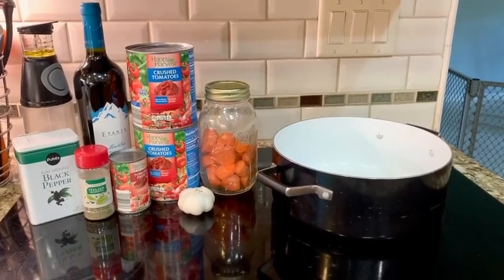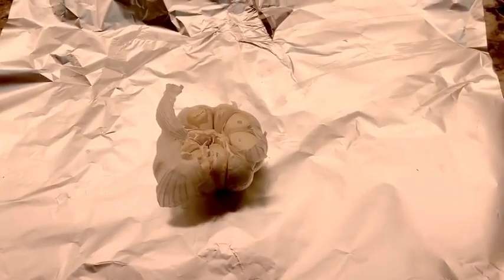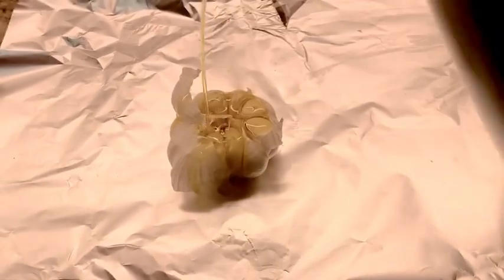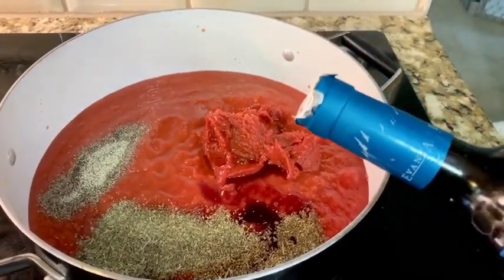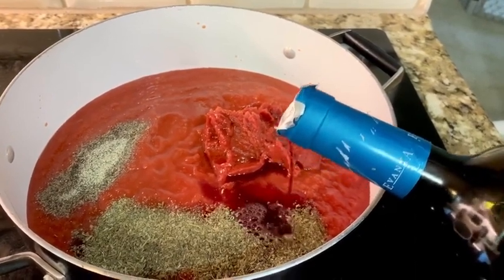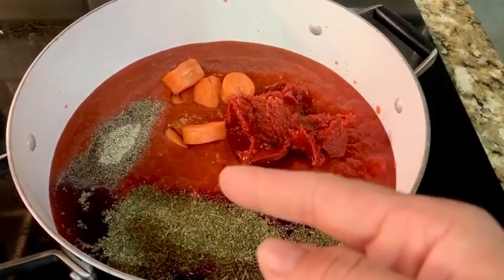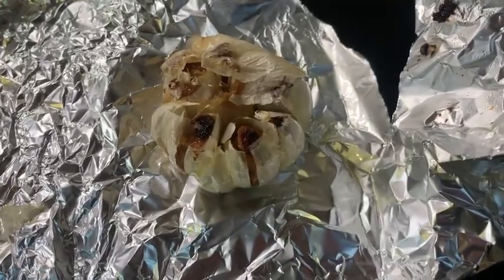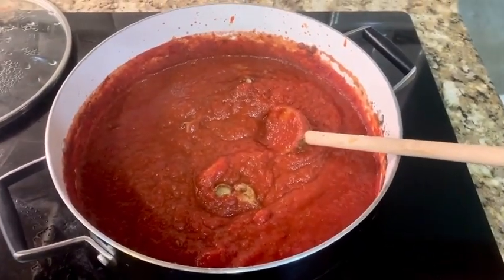Mouthwatering Keto Pizza Sauce Recipe Low Carb and Full of Flavor!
Discover the power of rapid weight loss with Keto! Unleash effective strategies that work wonders for your body transformation journey. From shedding pounds to embracing a healthier lifestyle, this guide has got you covered...